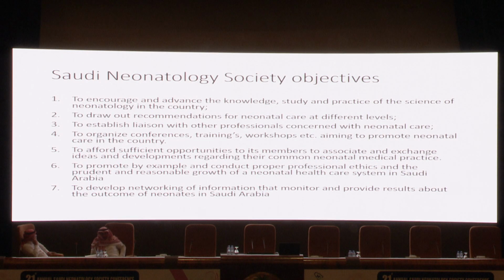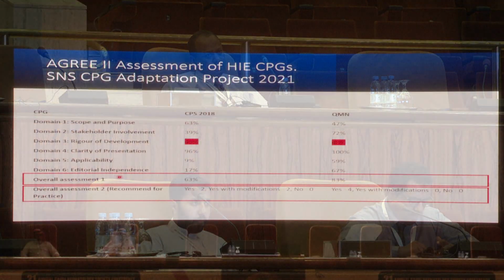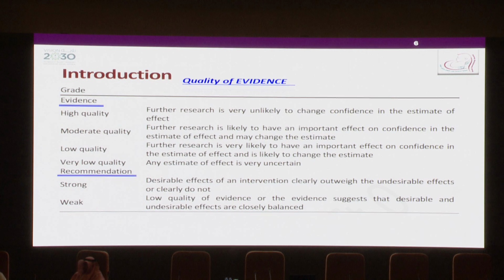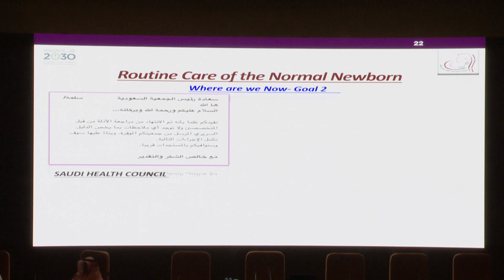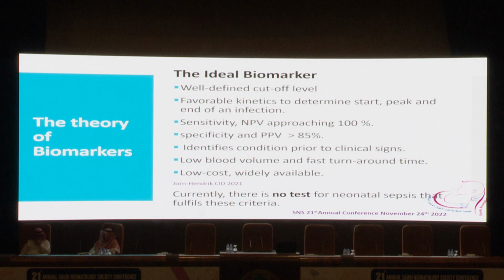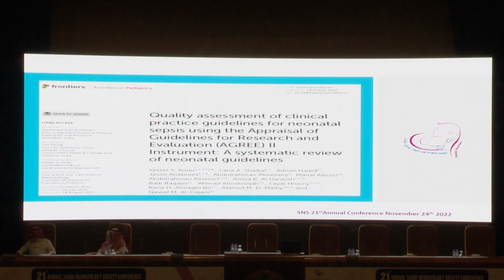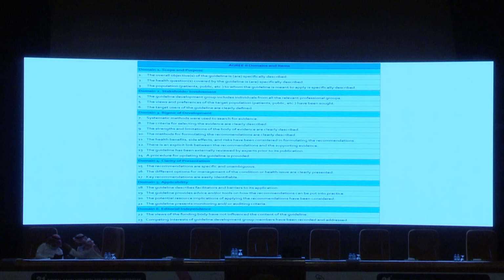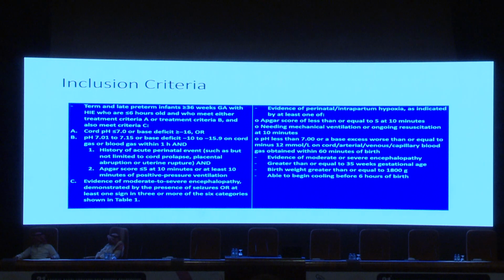Session 1 day3